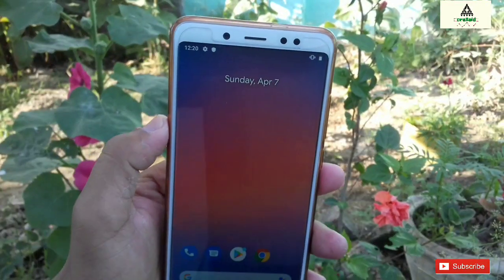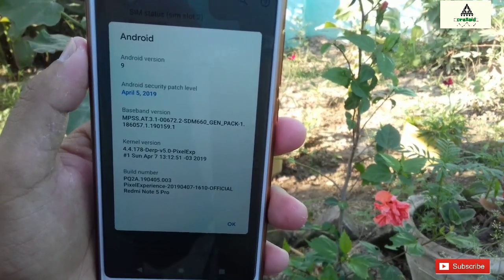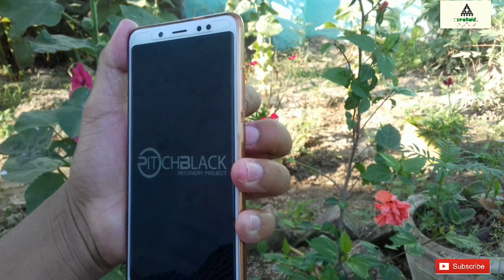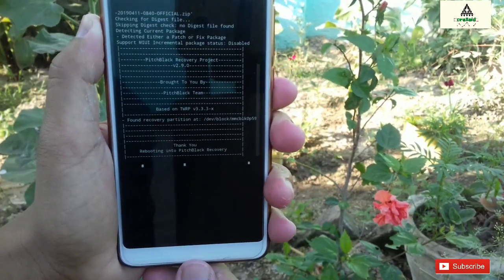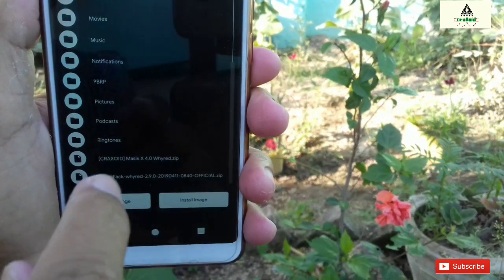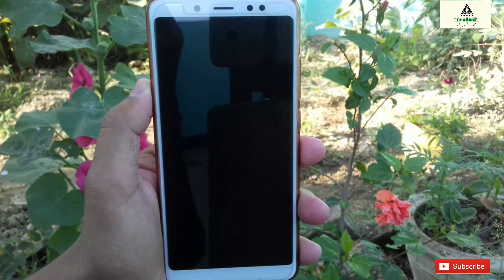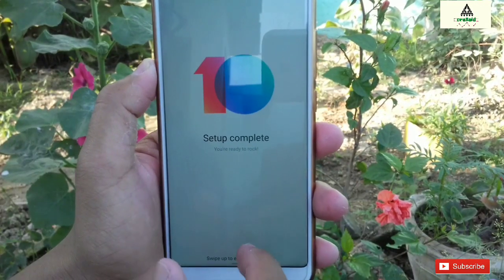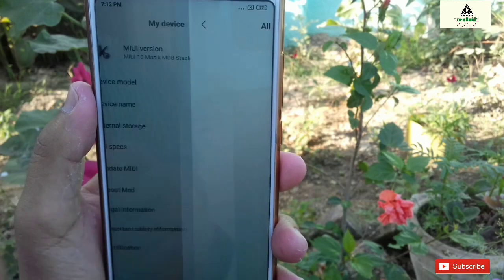Install Masik X4.0 From ANY CUSTOM ROM || Note 5 Pro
Welcome to Craxoid. Today I will show you how can you install Masik X4.0 On Redmi Note 5 Pro if you are in any custom ROM right now. I will show you by installing latest Masik X 4.0 Custom ROM on Xaiomi Redmi Note 5 Pro from Pixel Experience which is another Custom ROM.
Install Latest Masik X 4.0 ROM on your Xiaomi Redmi Note 5 Pro and enjoy its features.

If you want to install Masik X 4.0 From MIUI Stable 10.2.2.0 Then watch this video: